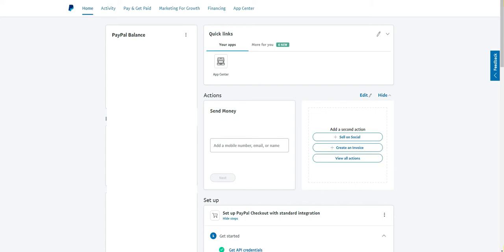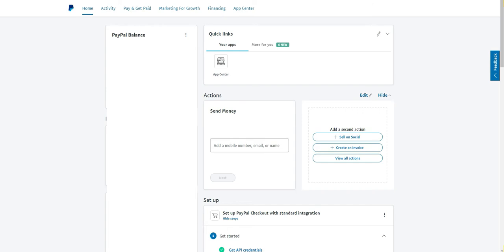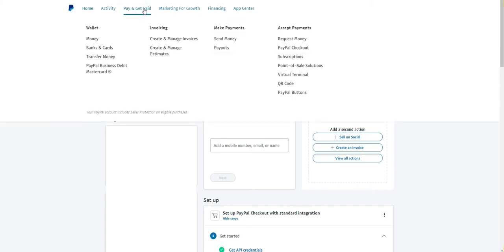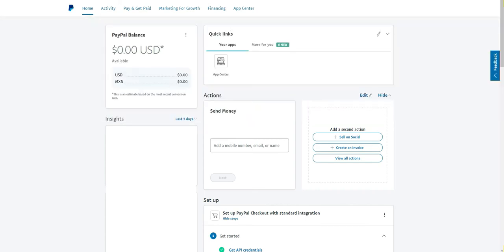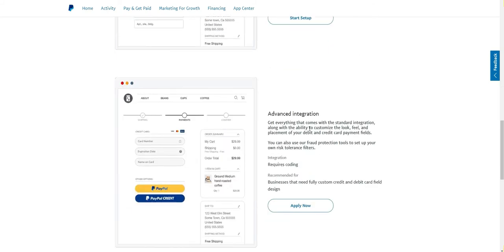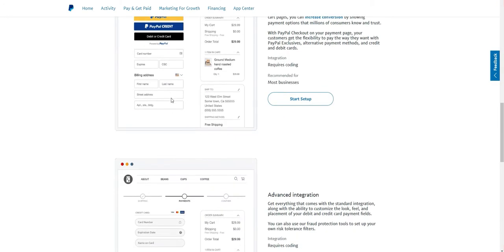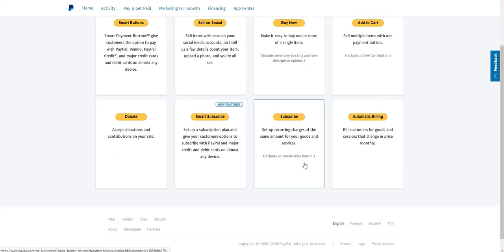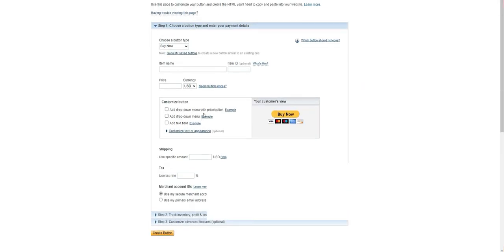PayPal button - add PayPal to landing page or website using html code: PayPal pay now button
paypal button - paypal buy now button  how to make a paypal buy now button  paypal button  paypal online payment button  paypal buy now button configuration tutorial  paypal buy now button tutorial.

 2020 update* from the dashboard  go to pay& get paid/paypal buttons...
How to move a paypal button on website page · wordpress paypal